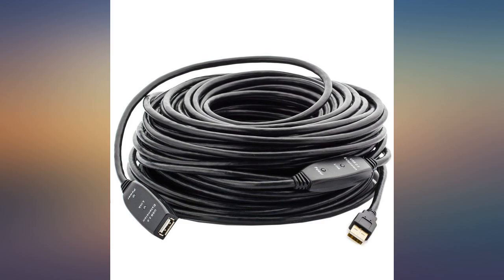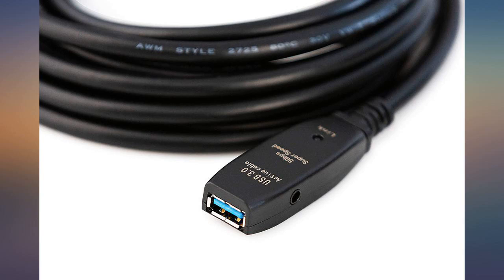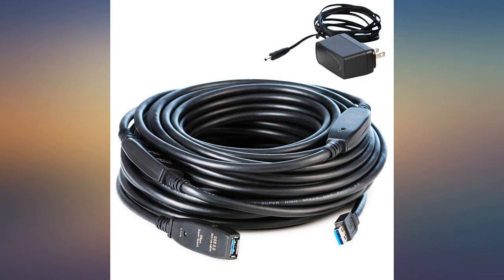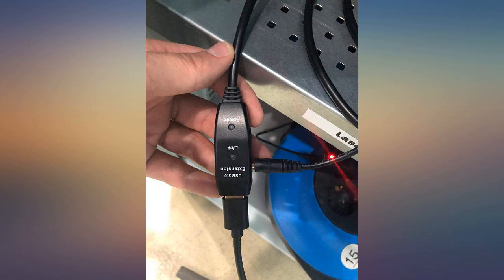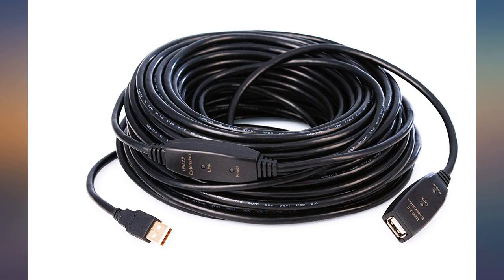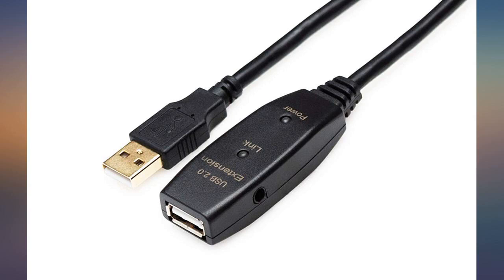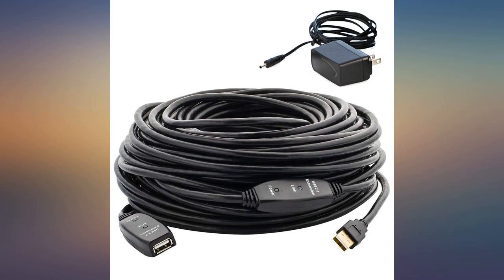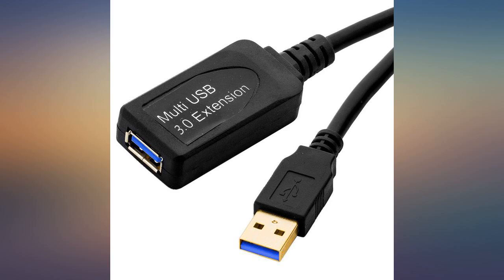MutecPower 50 Feet Active USB Extension Cable 3.0 Male to Female with 2 Extension review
Main Features:
by entering your model number.. High performance active USB 3.0 extension cable extends the connection between a computer or Windows tablet and USB 3.0 and USB 2.0 peripherals including hard drives, USB hubs, mice, keyboards, flash drives, printers, and more. Enjoy USB 3.0 data - transmission speeds of up to 5 Gbit/s, which is about ten times faster than USB 2.0 (480 Mbit/s). USB 3.0, dual-bus architecture is used to allow both USB 2.0 (Full Speed, Low Speed, or High Speed) and USB 3.0 (SuperSpeed) operations to take place simultaneously, thus providing backward compatibility.. Premium USB 3.0 repeater cable engineered with molded strain relief connectors for durability and grip treads for easy plugging and unplugging. The combination of gold-plated connectors, bare copper conductors, and foil & braid shielding provides superior cable performance and error-free data transmission. ROHS Approved, meets all regulations!